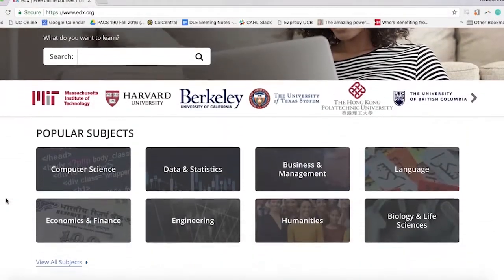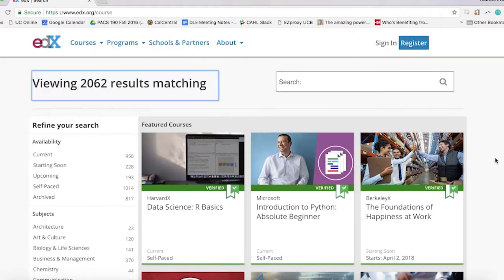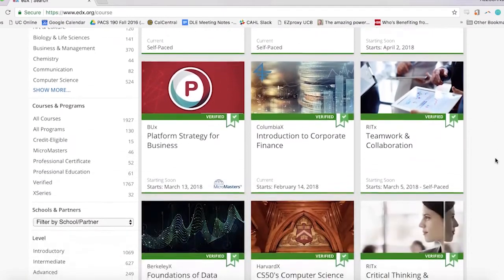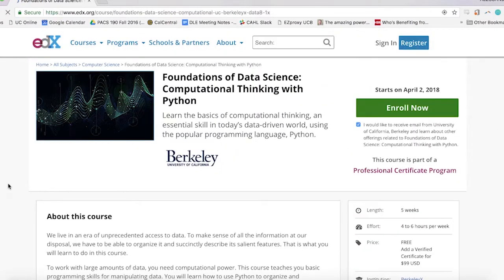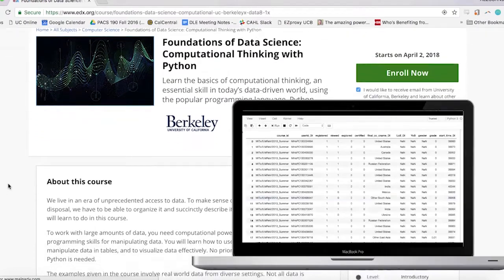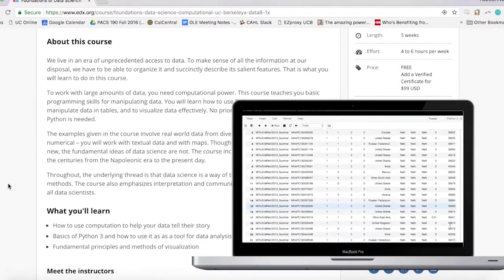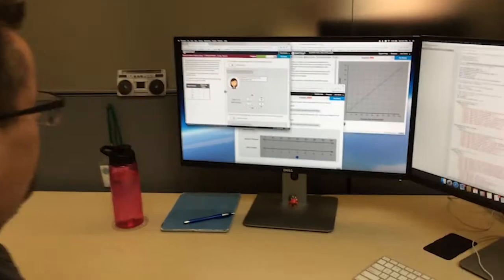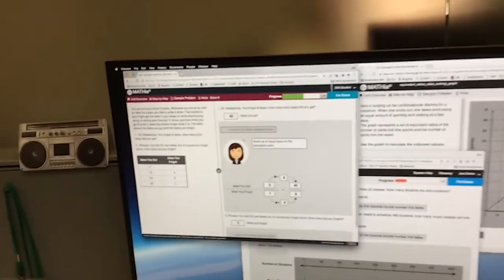EDUC-W161 - Digital Learning Environments - Zach Pardos - UCB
Digital learning environments are taking residence in the educational experience of many, from replacing components of traditional classroom instruction to providing open platforms for lifelong learning. In this class we will study the various forms and functions of a sampling of digital learning environments ranging from subject specific Intelligent Tutoring Systems in K-12 to domain neutral systems for post-secondary online learning.